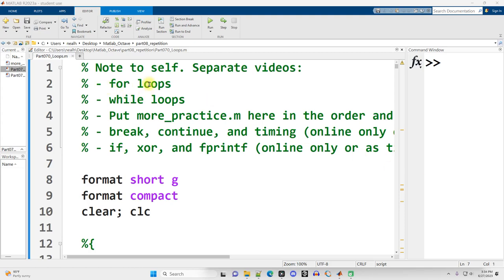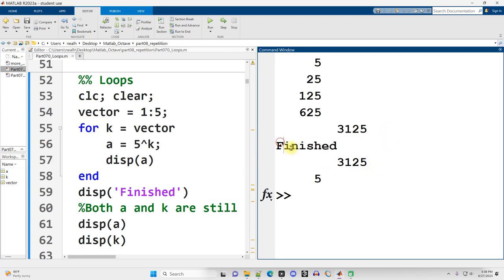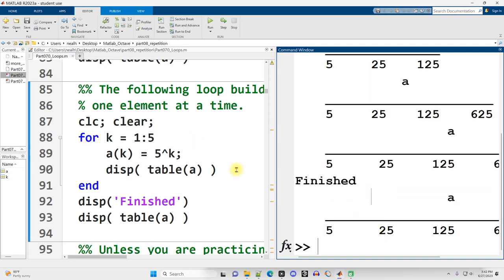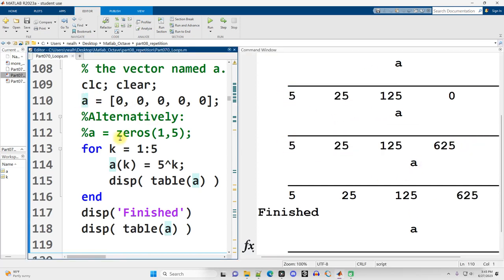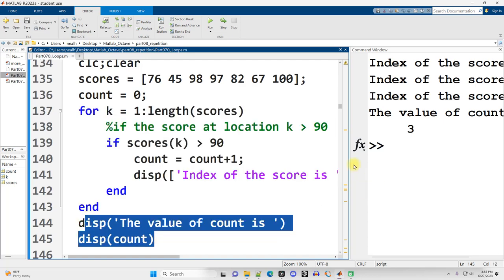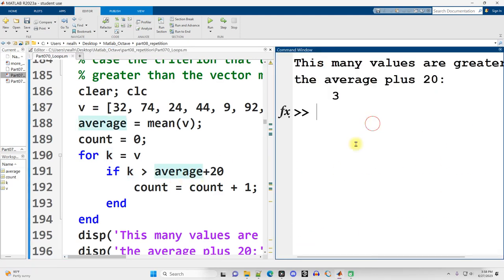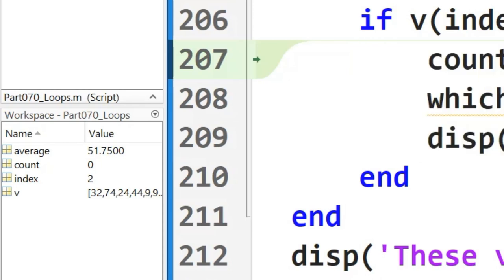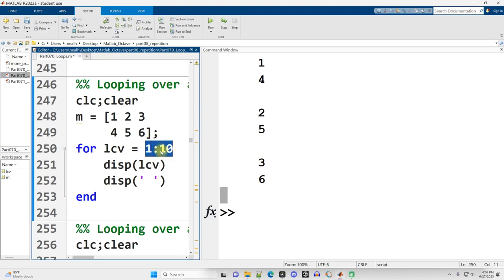Matlab: for loops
This video introduces for loops in Matlab and Octave with many examples. All the code shown works in Octave as it's shown here in Matlab. This video is part of a series comprising a complete introductory course in Matlab / Octave.

A direct link to the code used in this video is